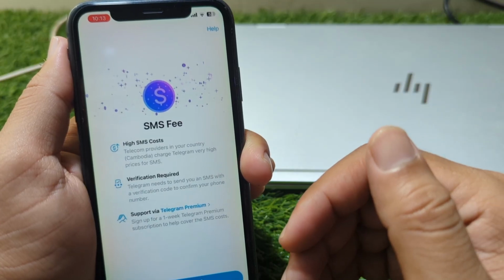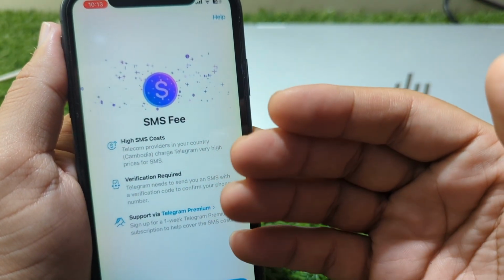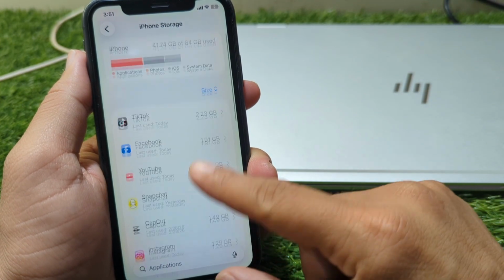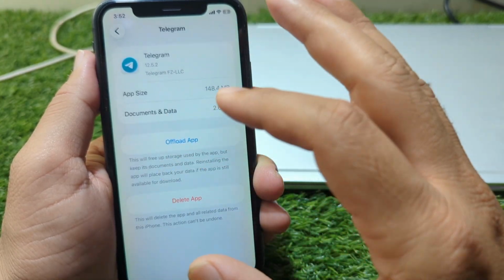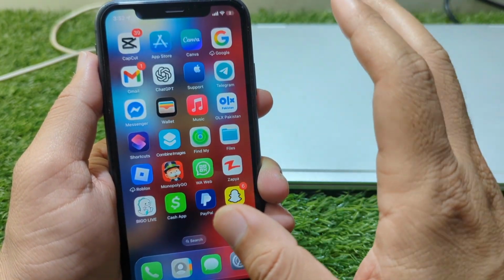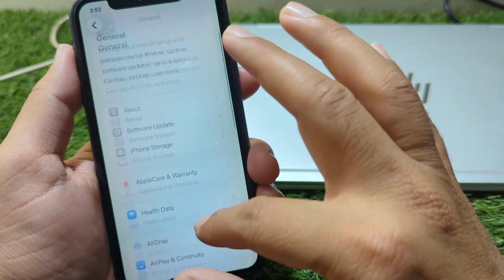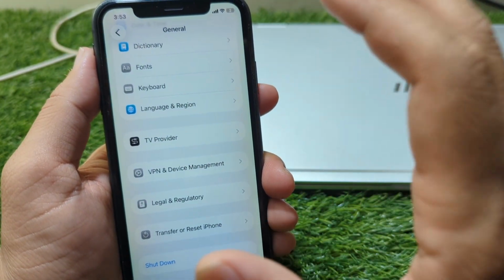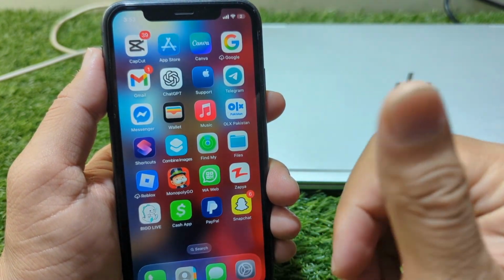Telegram SMS fee Problem | 2026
Are you facing the Telegram SMS fee problem in 2026? Don’t worry! In this video, I’ll show you how to fix Telegram asking for SMS fees or payment issues during login or verification. Learn why this problem happens and the best working methods to solve it بسهولة on Android and iPhone.

Follow all the steps carefully to avoid charges and access your Telegram account بدون کسی مسئلہ کے!

🔧 Topics Covered:

- Telegram SMS Fee Problem Fix 2026
- Telegram Verification Payment Issue
- Telegram Login Error Solution
- Avoid SMS Charges on Telegram

🔑 Keywords (comma separated):
telegram sms fee problem, telegram sms fee fix, telegram verification payment issue, telegram login error 2026, telegram not sending code, telegram code problem fix, telegram sms charges fix, telegram otp not received, telegram issue android iphone